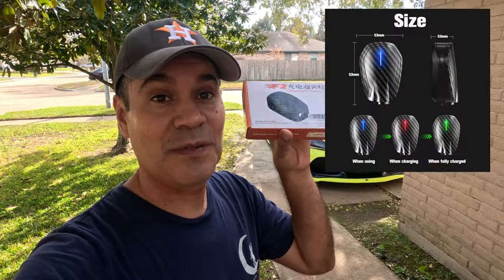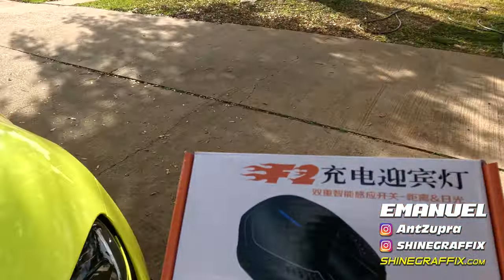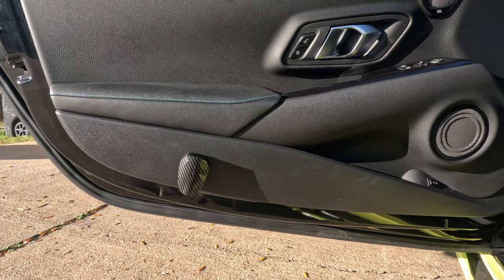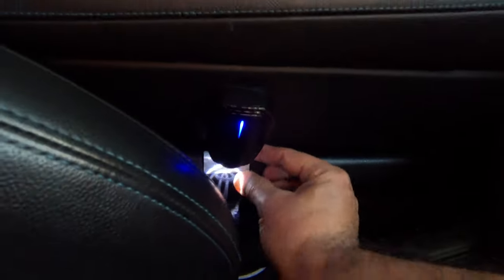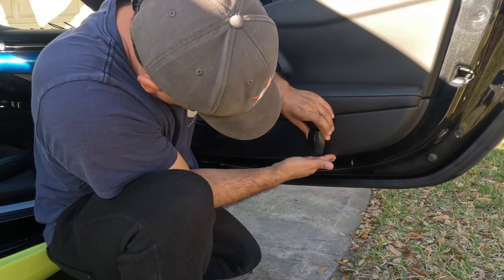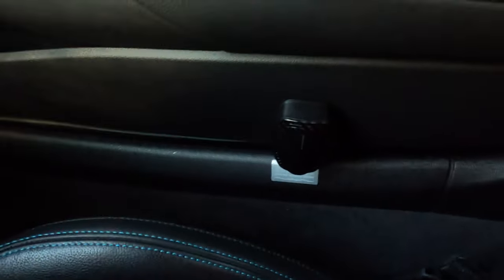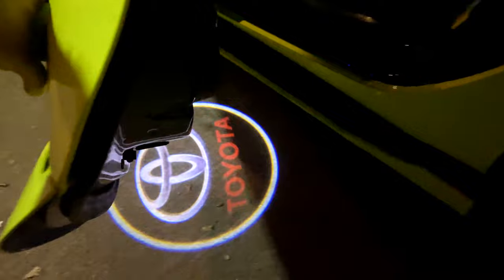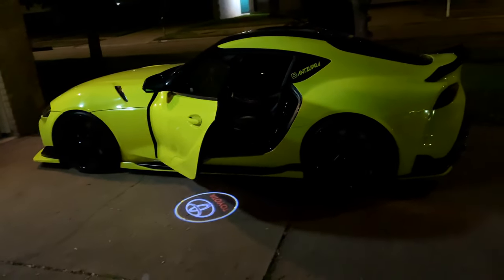QUICK & EASY How to install Courtesy Door Lights - Wireless Projector Lights $25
► LED Welcome Lights

These courtesy lights are very easy to install. they will fit any car door and no cutting or trimming required. also you can select the logo of you car. they are very bright and are rechargeable.

🔥 Full CAR WRAP TRAINING COURSE